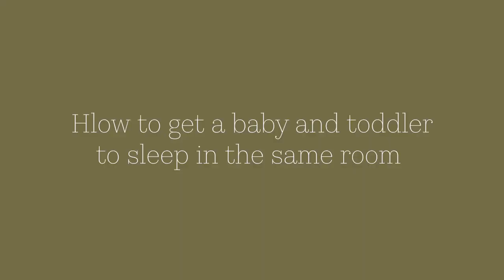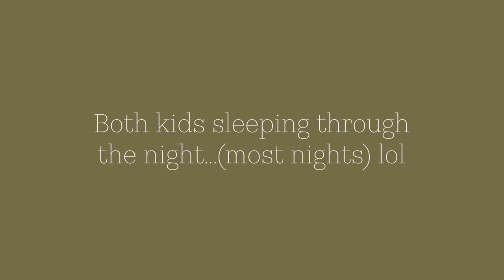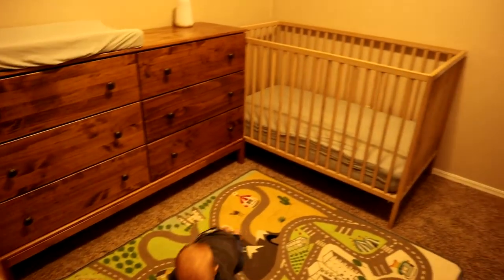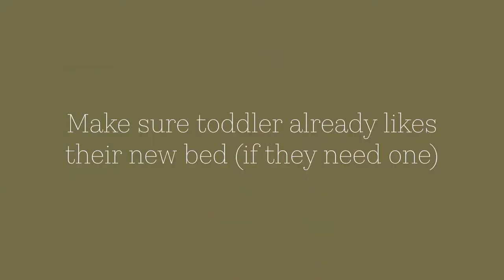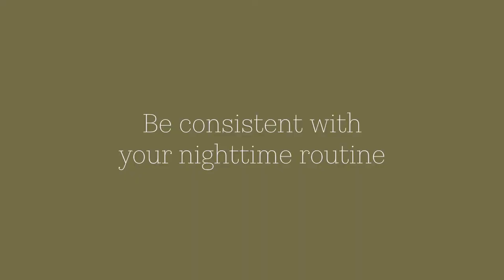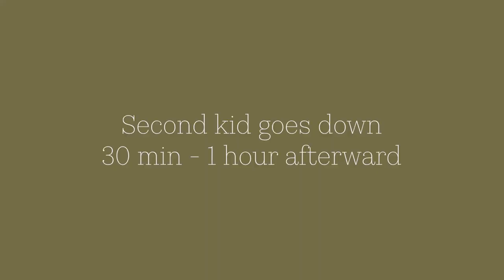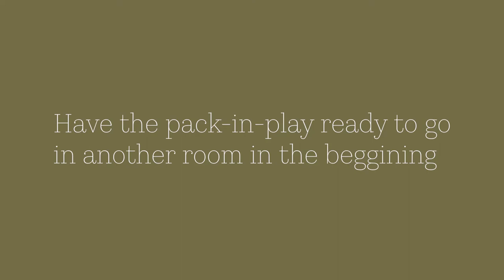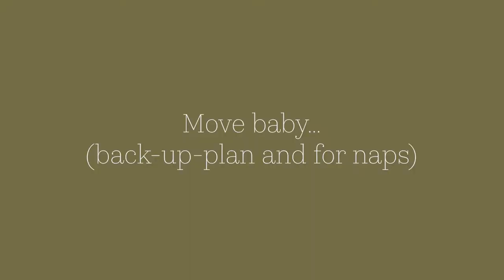HOW TO GET A BABY AND TODDLER TO SLEEP IN THE SAME ROOM| ROOM SHARING | HELPFUL TIPS AND TRICKS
Hey guys! Welcome to another video where I try to help other moms out as best as I can. Share the looove! These quick tips have helped us SO MUCH with getting our baby and toddler to sleep in the same room. I hope you find something helpful too!!
xoxo
-Liz
-how to make chicken stock from a rotisserie chicken at home in an instant pot | SAHM